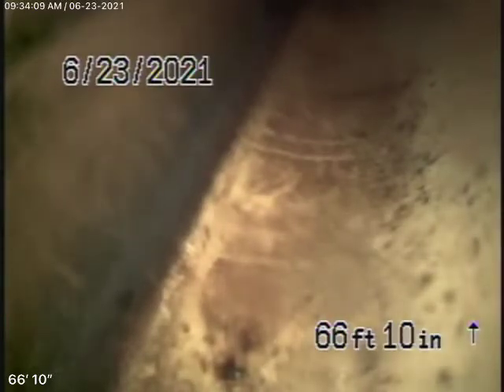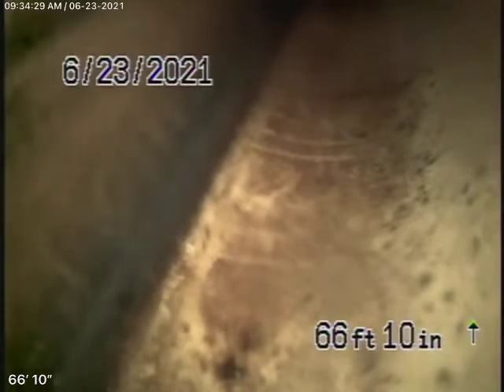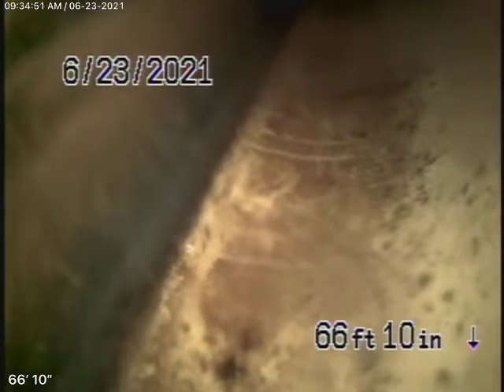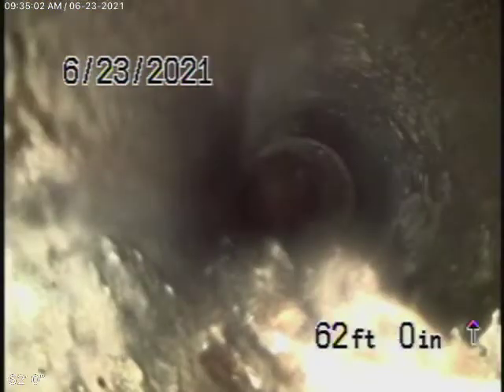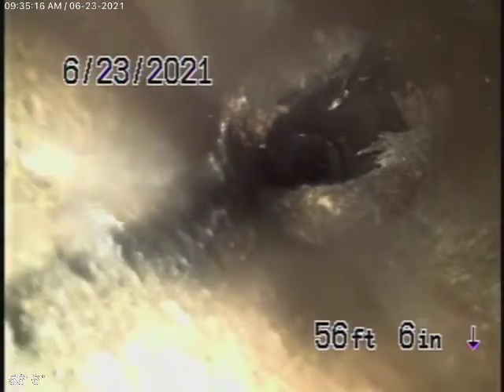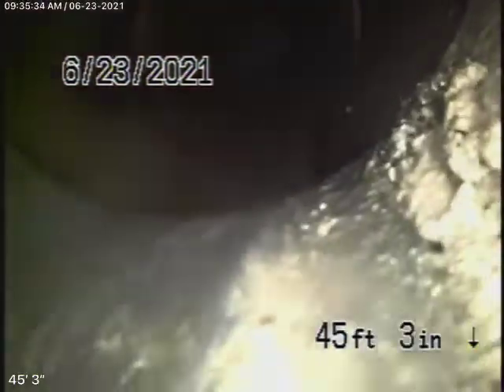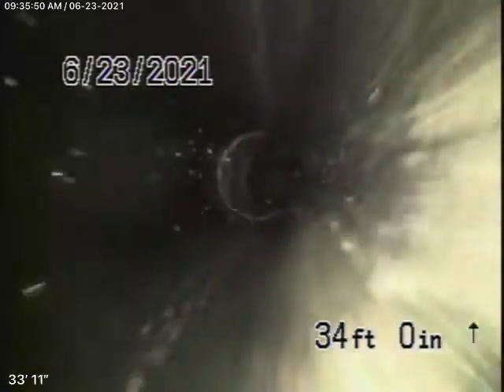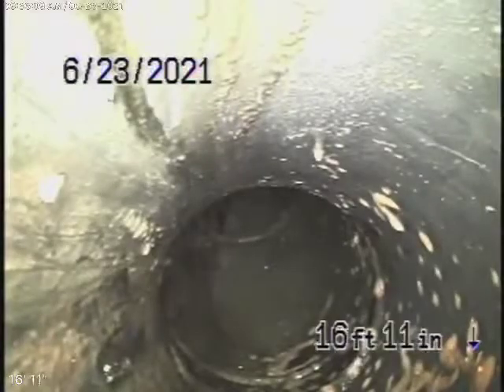8617 Lookout Mt